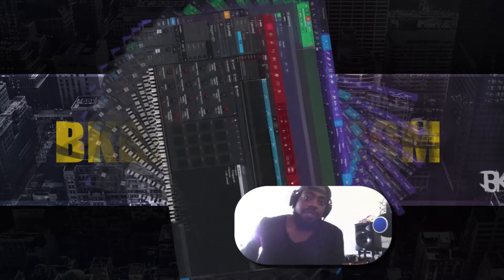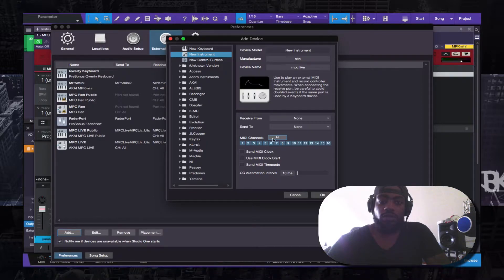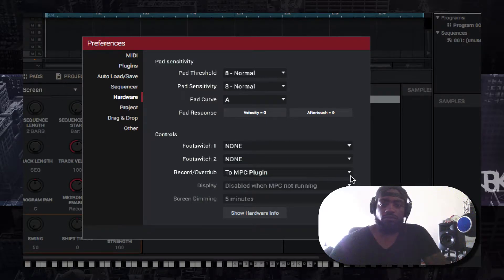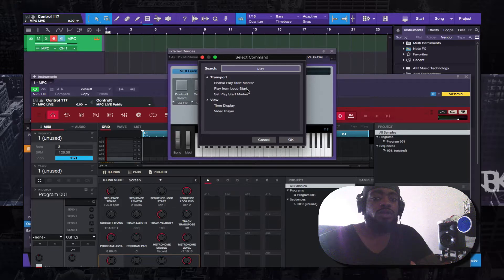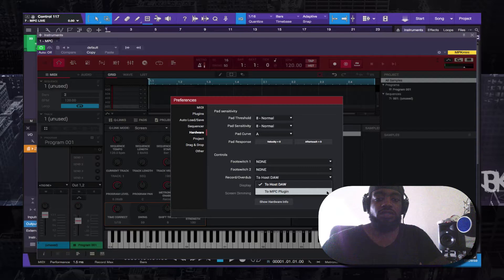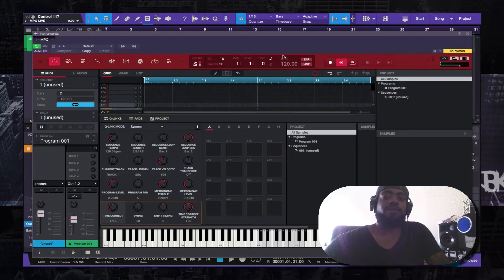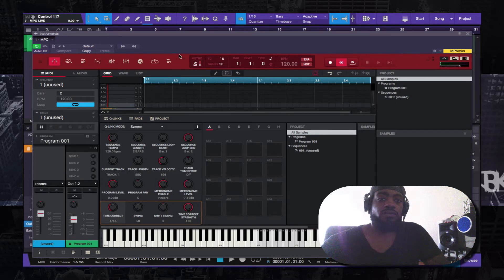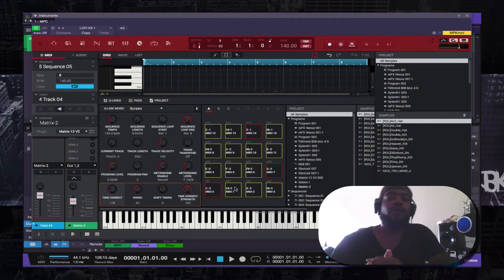How to integrate MPC 2 0 with Presonus Studio One 3.5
In this video BK shows how to integrate the new MPC 2.0 software plugin with Studio one 3.5.
BK also makes a quick beat at the end of the instructions to showcase how it actually works.